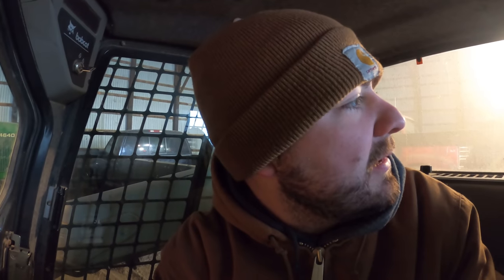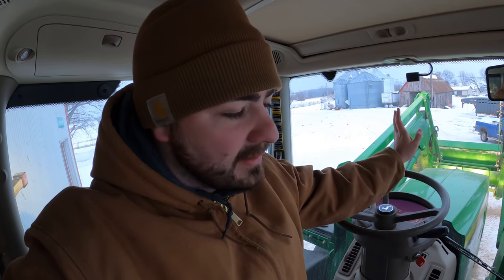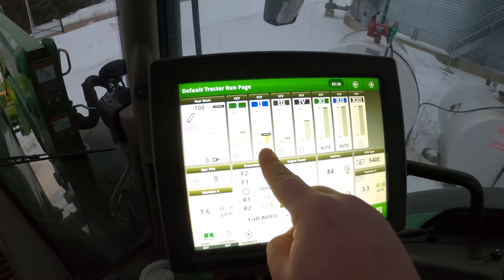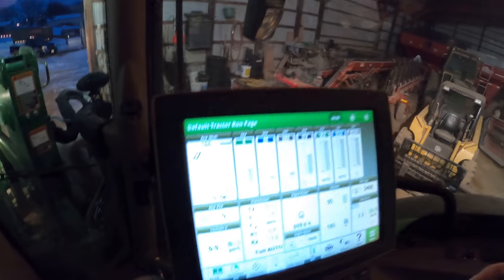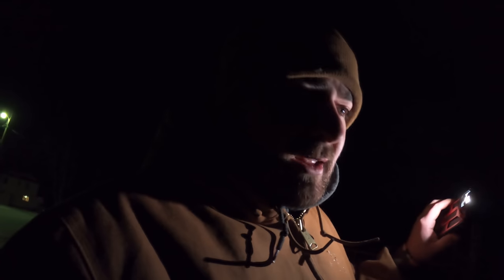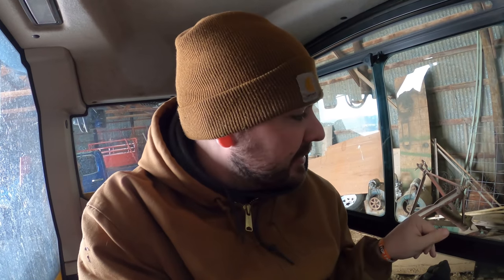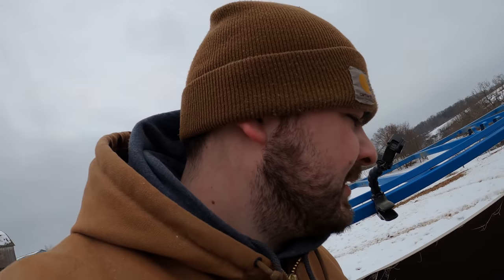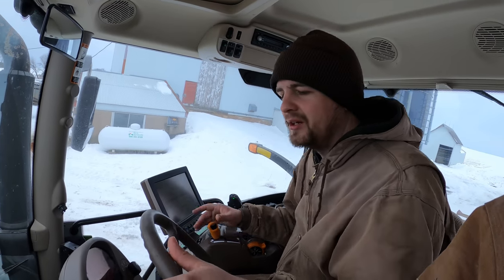Grinding Corn - John Deere 6195R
We got a John Deere 6195R as a temporary replacement tractor from Sloan Implement while the 7600 is in the shop! Time to do some chores!